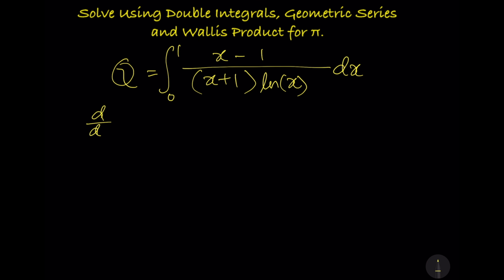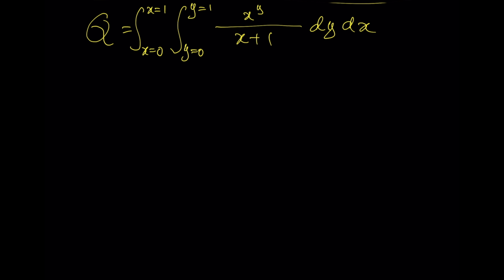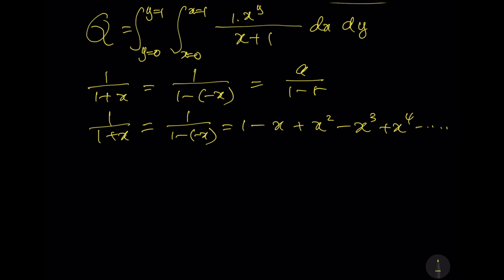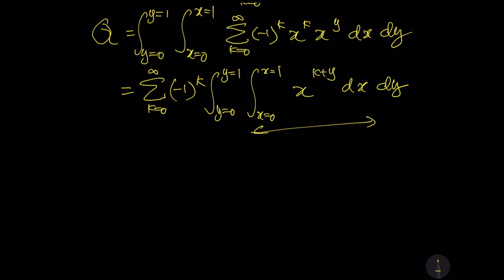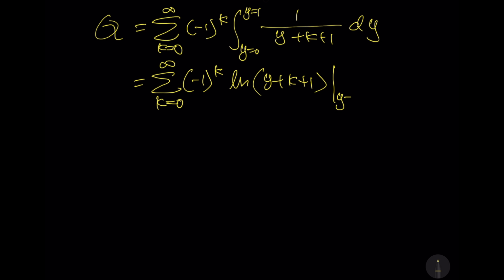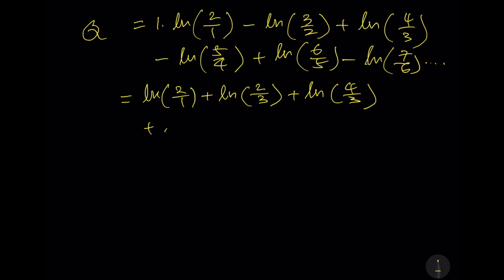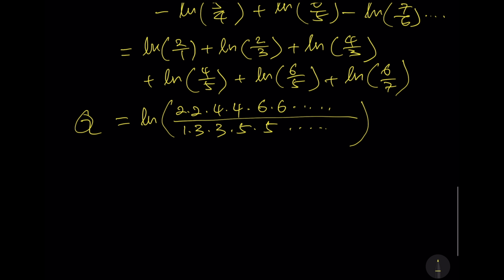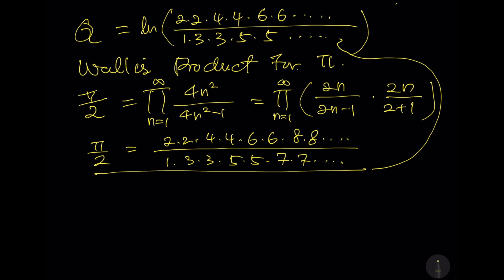∫(x-1)/((x+1)ln(x)) dx [0, 1]. Solving by Double Integrals, Geometric Series & Wallis Product for π.